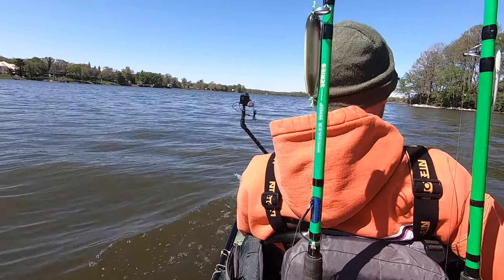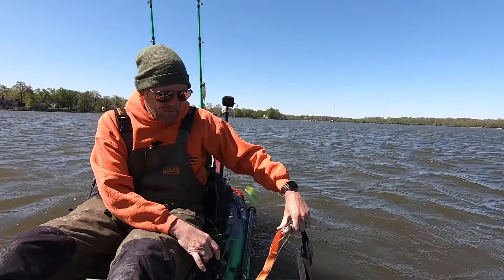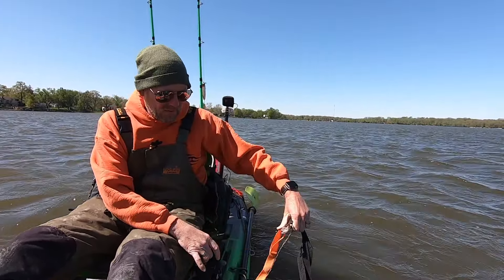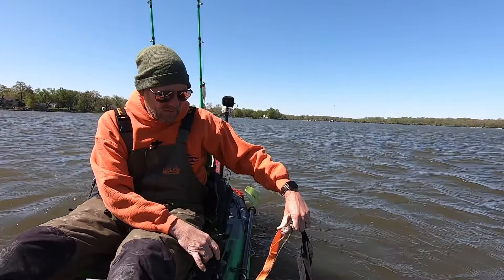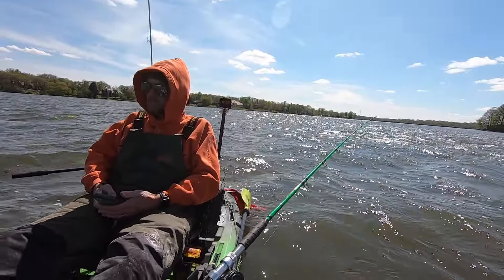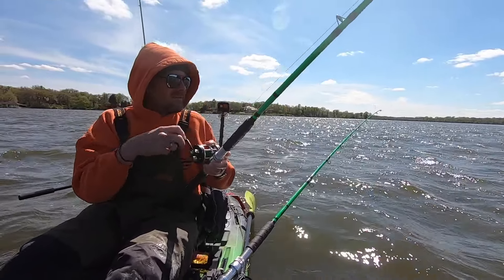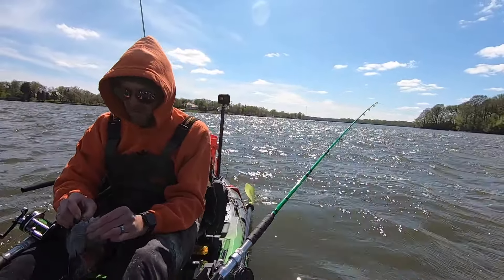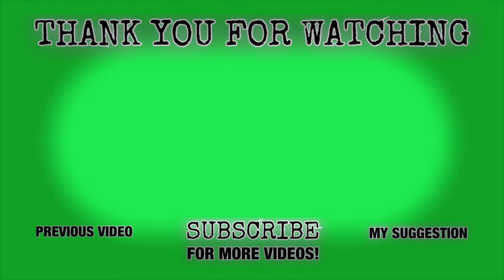Don't Make THIS Mistake - It Could COST You a FINGER! 🫨 CATFISHING from a KAYAK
This was a close one y'all. One simple mistake could've cost me a trip the Doc or even worse, losing a finger. Check out how it ended up. Hope you learn something and enjoy the trip!

Nocturnal Nation Catfishing 10% 0ff - NATION10